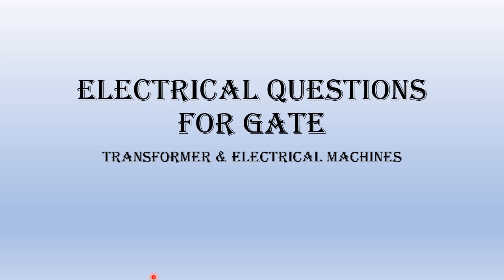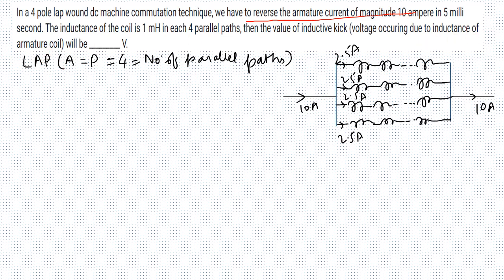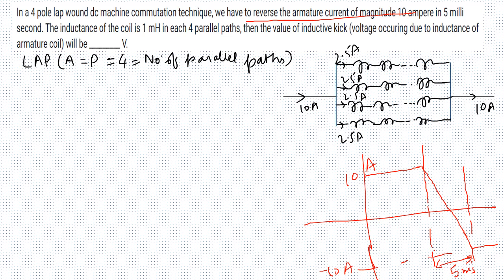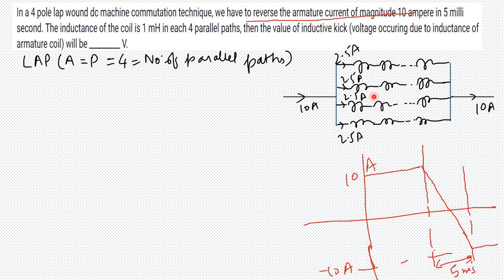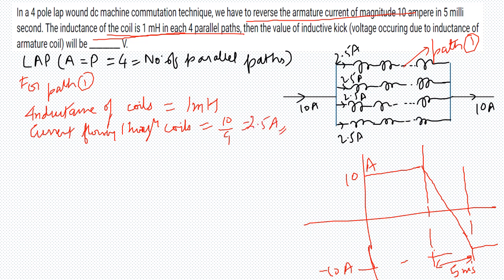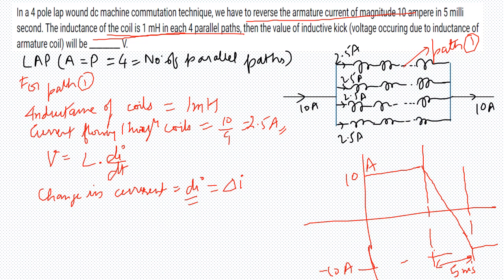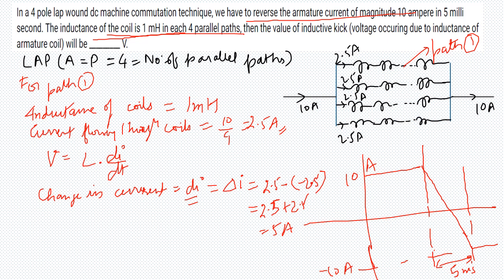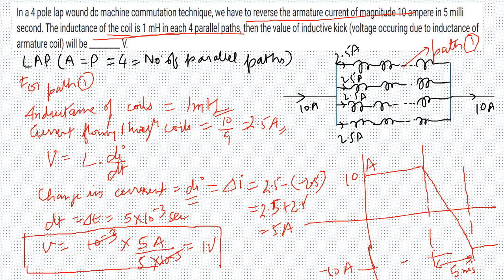machines Question 18: Commutation in DC machines.